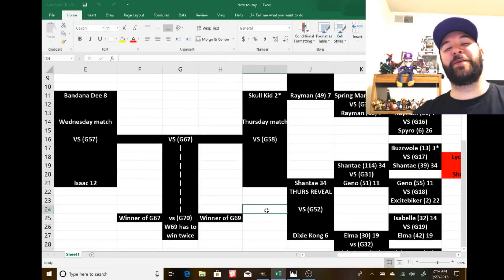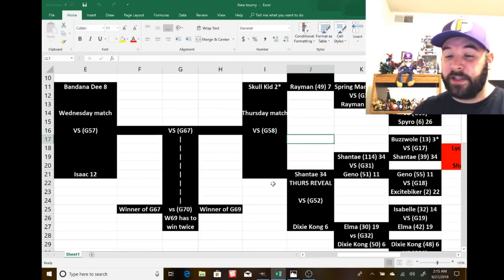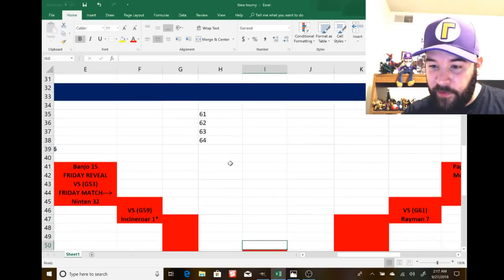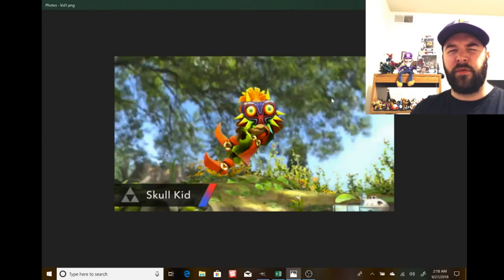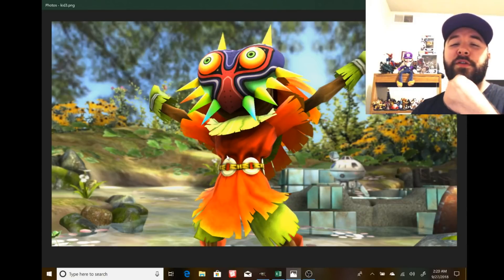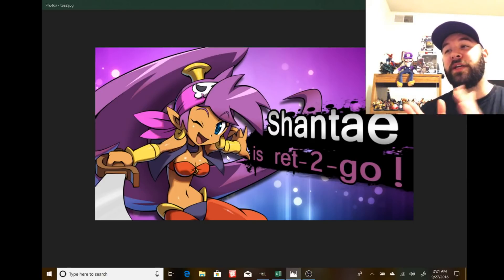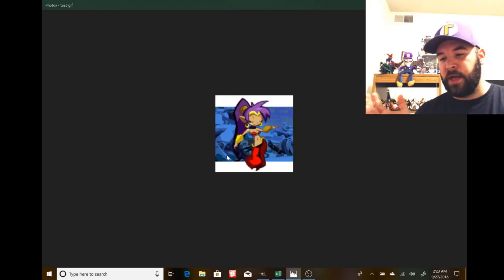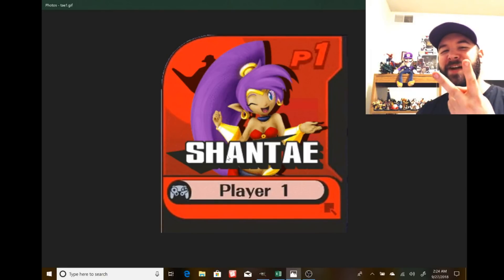Smash Bros Ultimate Newcomer Tournament EP.58 Skull Kid vs Shantae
The second semi final matchup for the winners bracket is here and of course its between 2 HUGE characters. Who ya got?